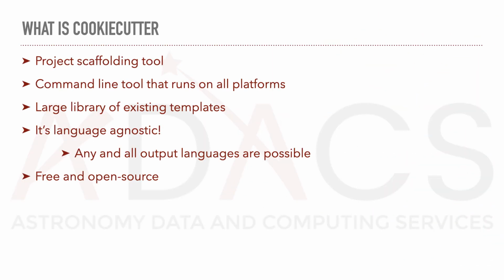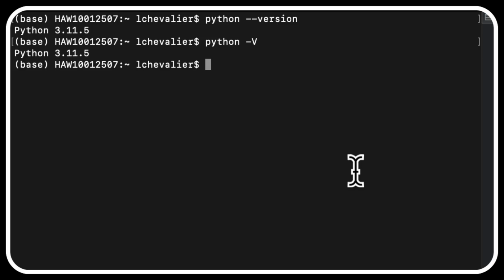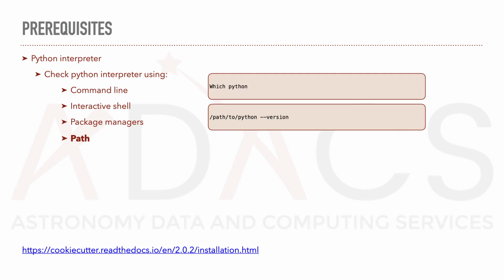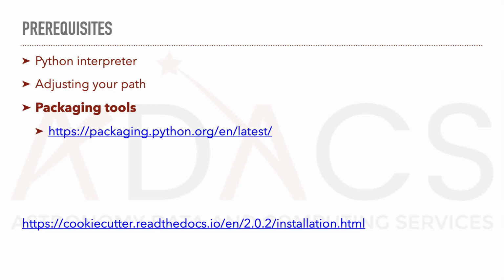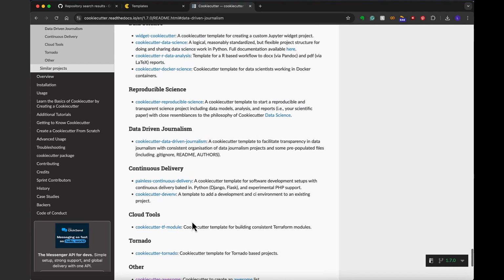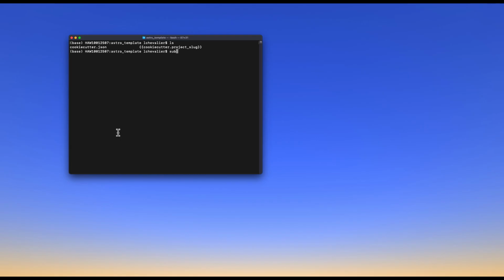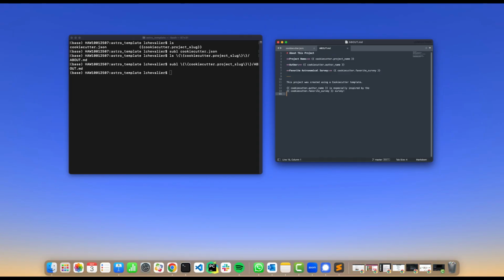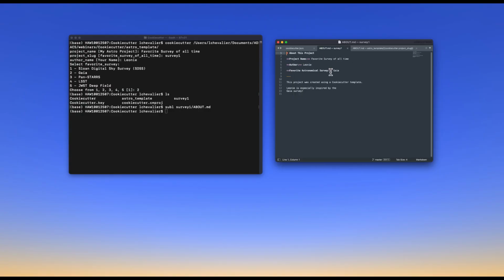Introduction to Cookiecutter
A brief introduction to cookiecutter: a templating tool that lets you quickly scaffold standardized projects — Python packages, web apps, data science repos, etc.

A Cookiecutter template is a project skeleton (a directory with files and folders) that uses placeholders ({{cookiecutter.variable_name}}) to be filled in when you generate a new project.

We will cover installation as well as where to find existing templates and a very brief look at making a template from scratch.